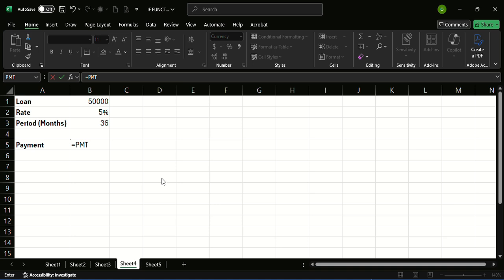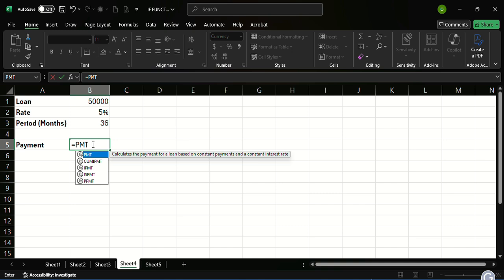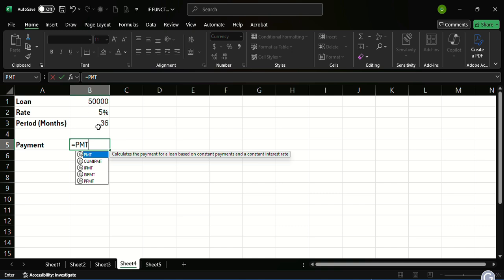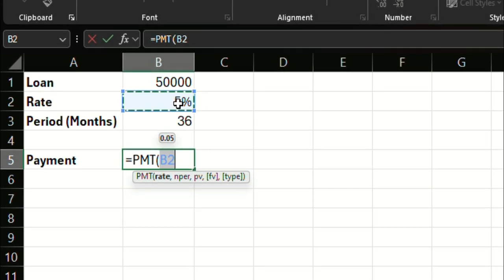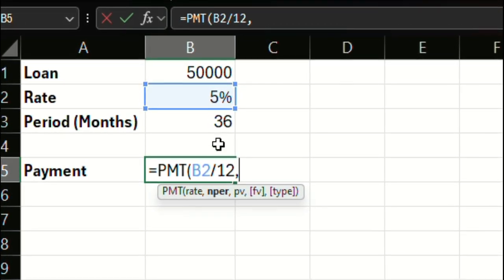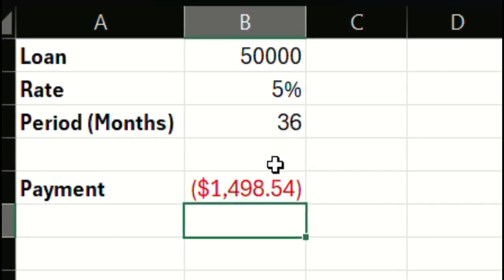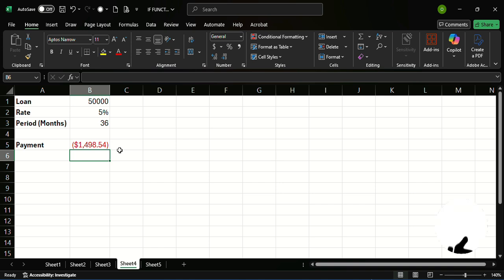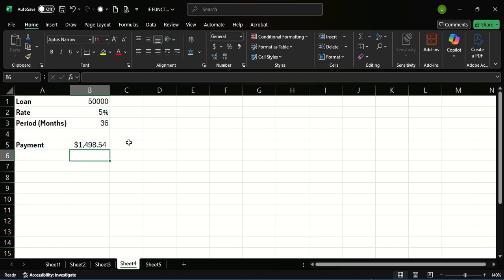Calculate loan payments using PMT function in Excel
Hi my EXCEL-encies, in this video, we take a look at how to calculate monthly, quarterly or other loan payments in Excel using the PMT Function, dive right in and find out how, and don't forget to strive for excellence in all your endeavours.